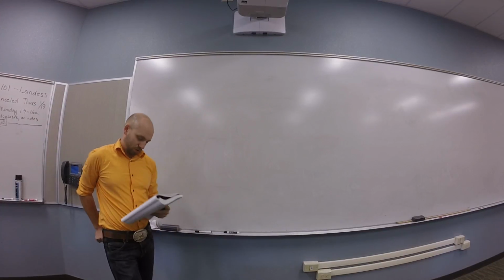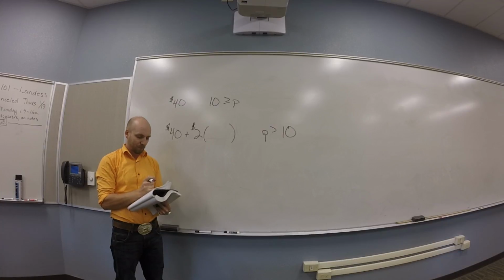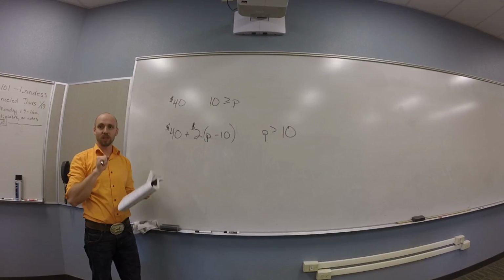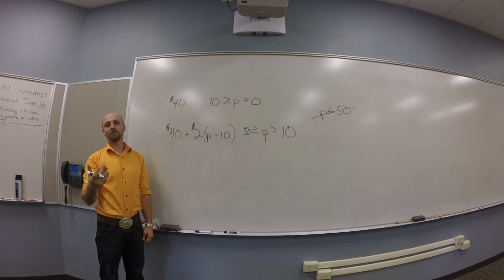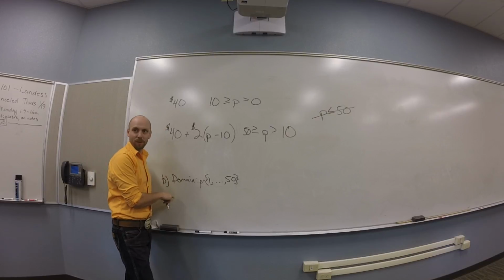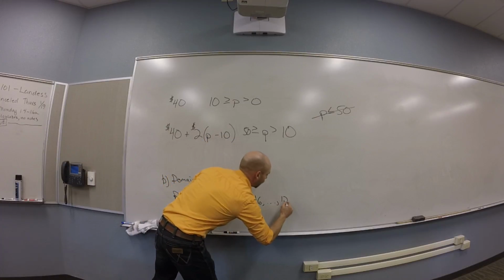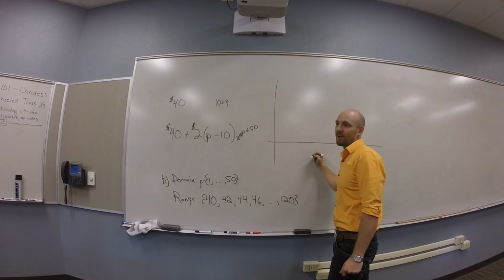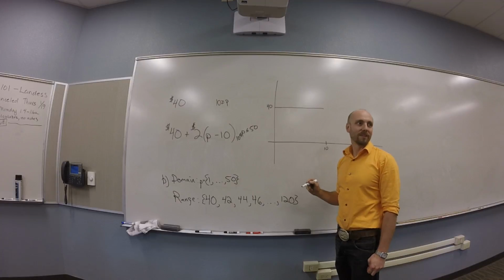Piecewise Functions - 2.3 #26